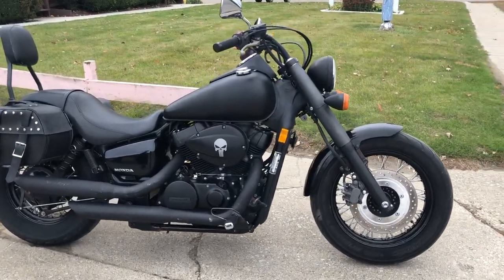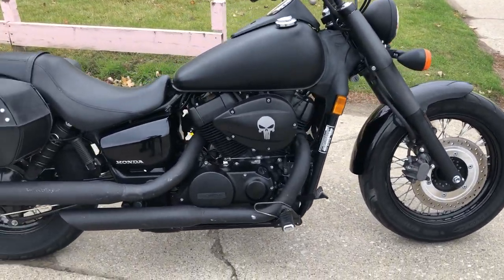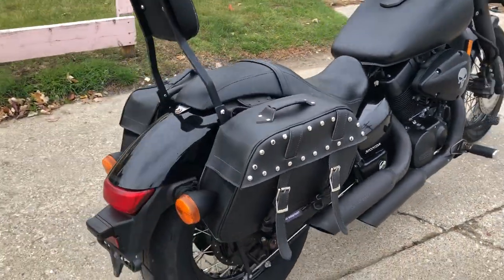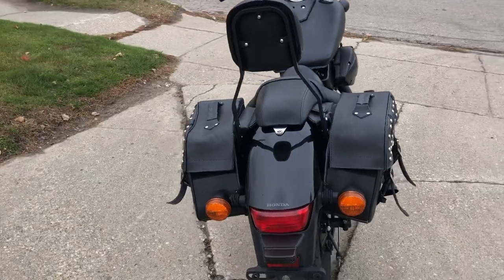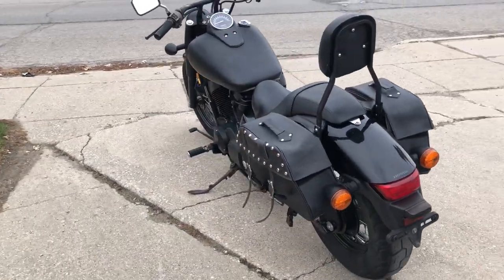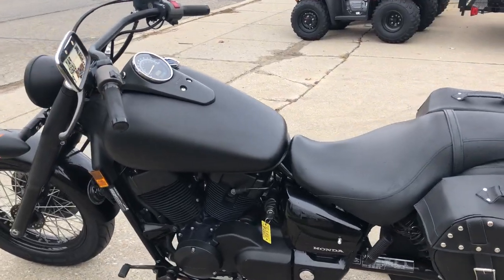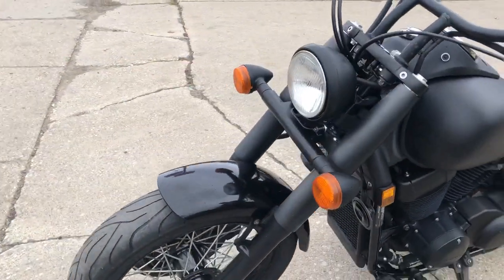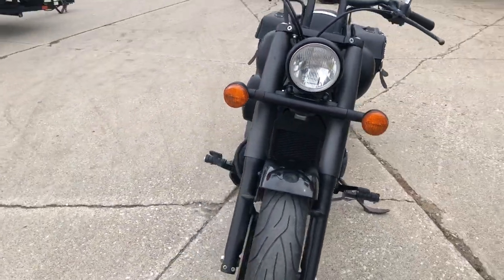2015 HONDA VT750C2BF FOR SALE IN MI U6597